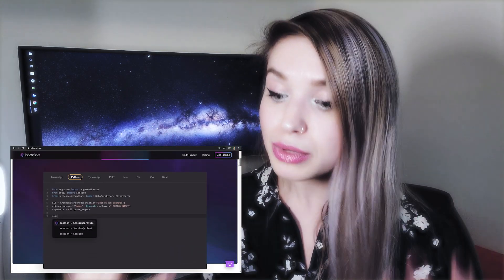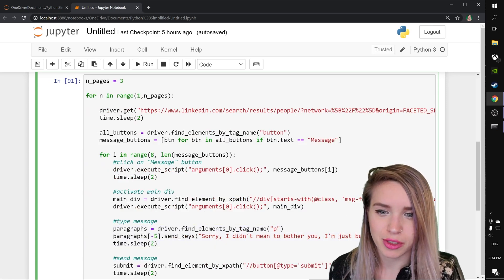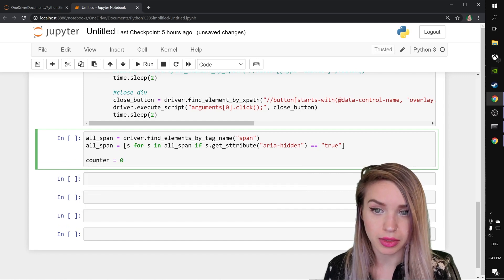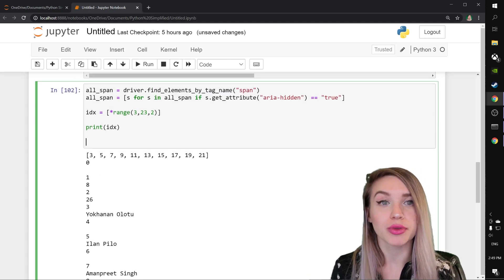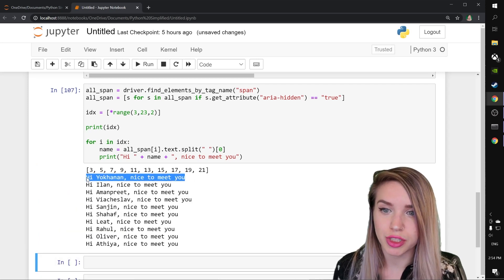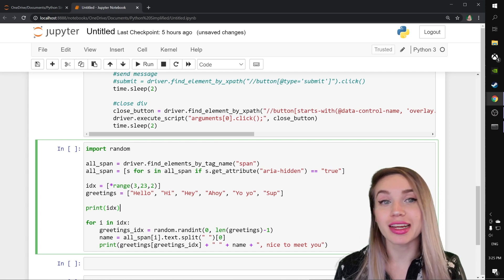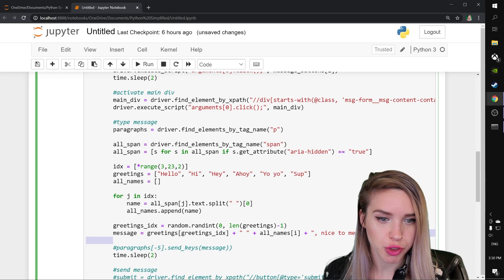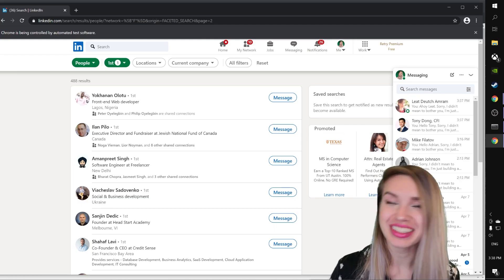LinkedIn Custom Message Automation with Selenium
In this tutorial we will expand our LinkedIn bot to:
- Message multiple pages of contacts
- Create a unique customized message for each contact, including their name and personalized greetings
- Introducing a degree of randomness to our code

🛑 VERY IMPORTANT!!! 🛑
Please remember to create a dummie/fake account for your bot!
DO NOT message hundreds of people from your personal account, do it the smart way! 😎

                      🕒 TIME STAMPS 🕒
00:00 - intro
01:42 - message multiple pages of LinkedIn contacts
03:26 - extract names of Linkedin contacts
07:49 - generate custom message for each Linkedin contact
10:17 - replace static message with custom message
12:56 - run bot and message all contacts
13:46 - thanks for watching! see you in part 3 ♥